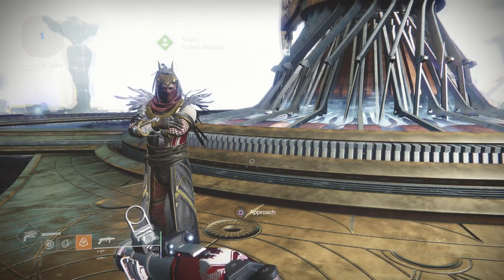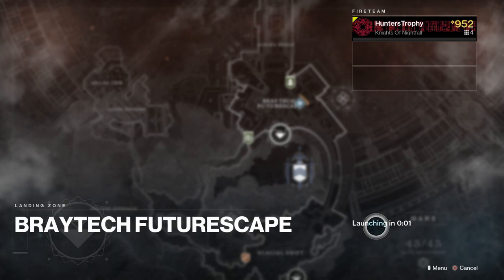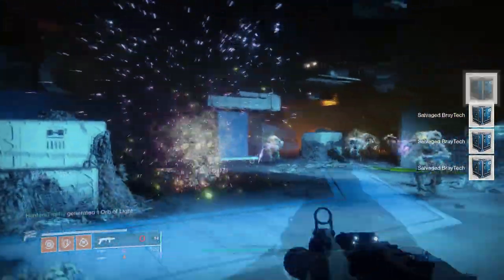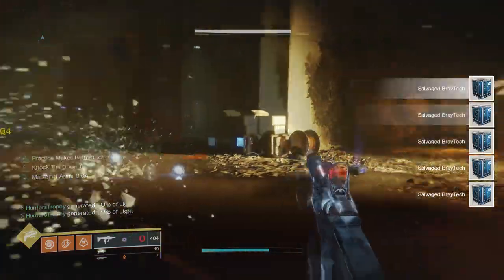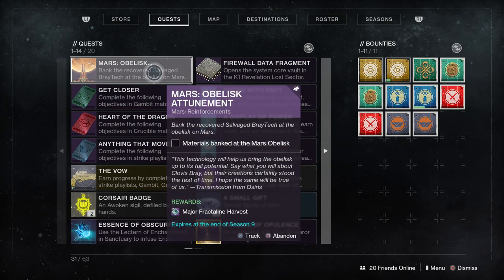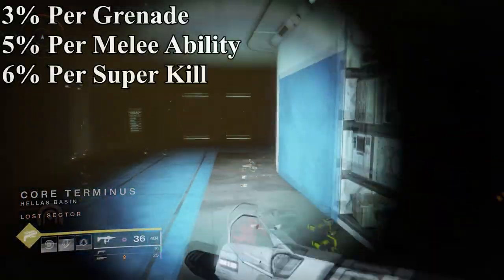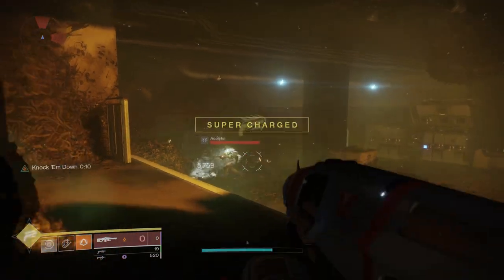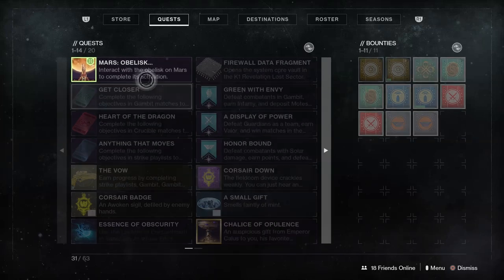Mars: Obelisk Attunement Guide! Fastest Method (Destiny 2 Season of Dawn)